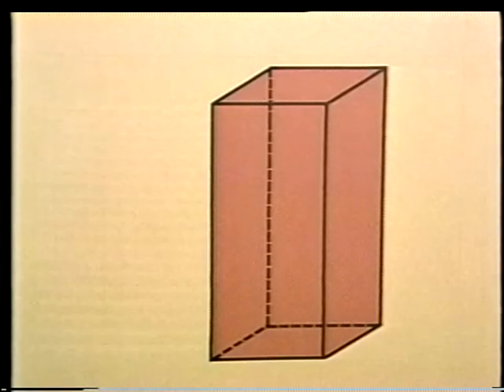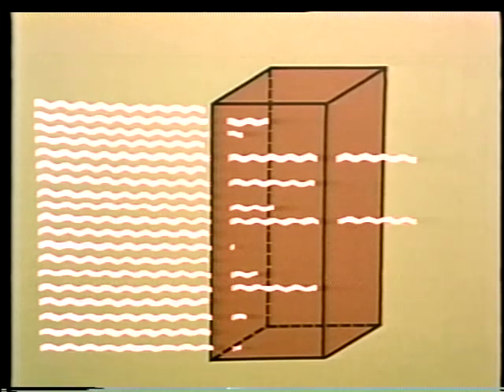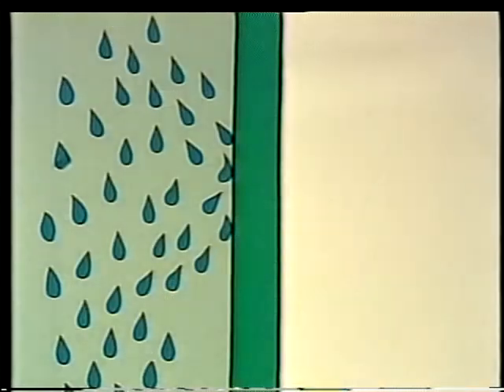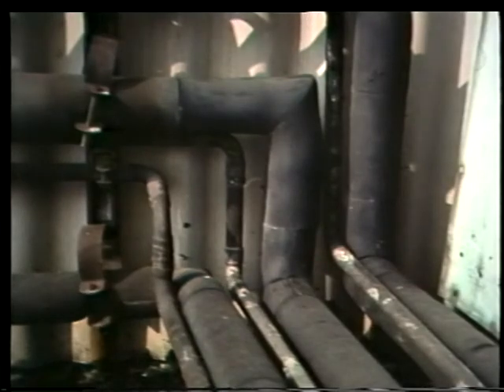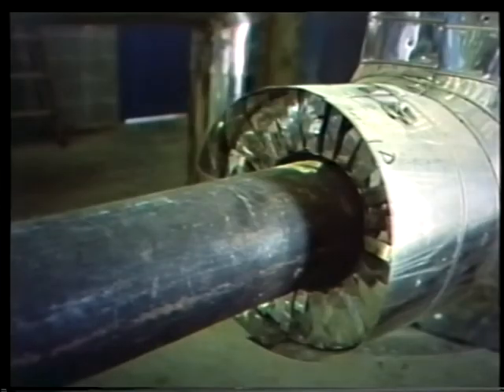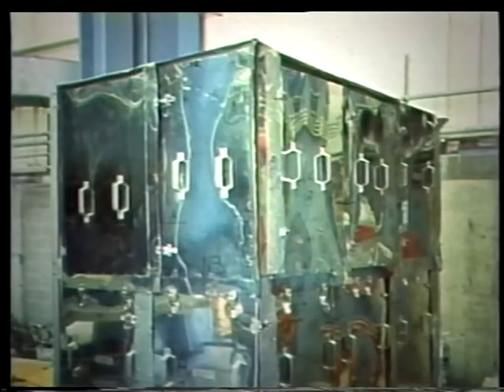1970's NUS training Series Thermal Insulation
1970's NUS training Series Thermal Insulation